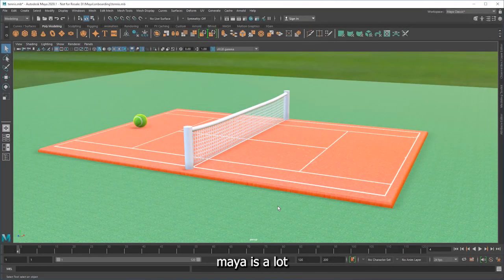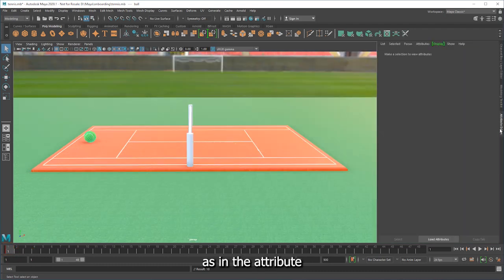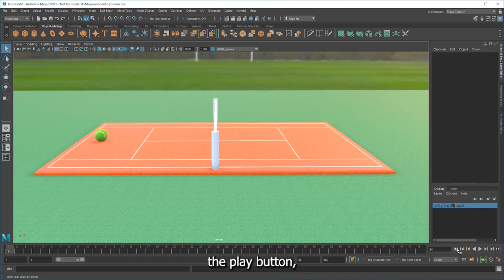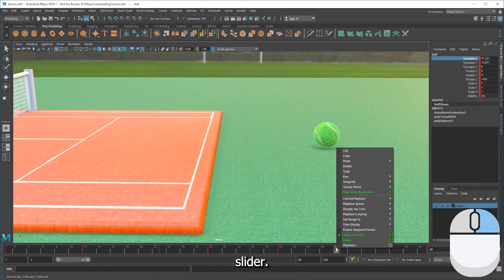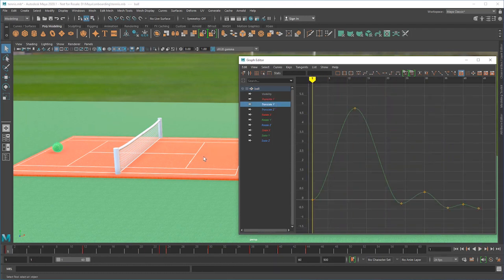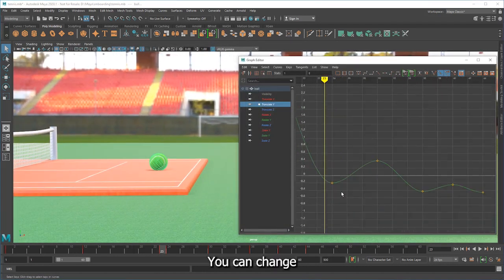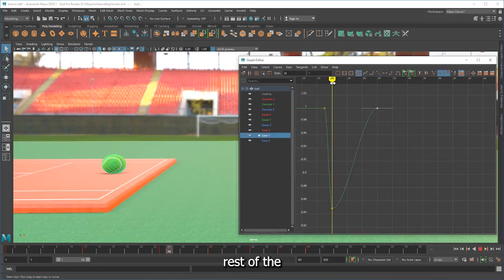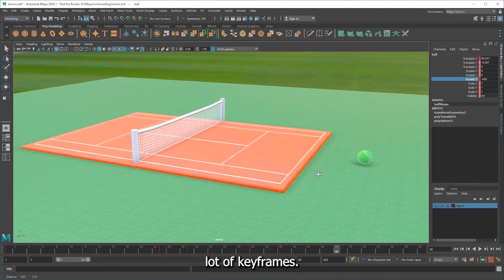Animation and Rigging Basics